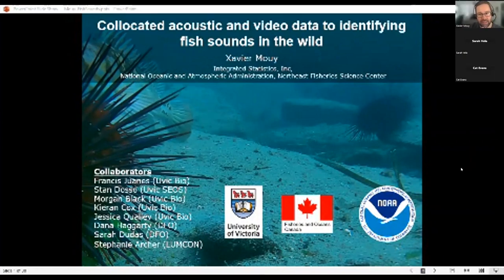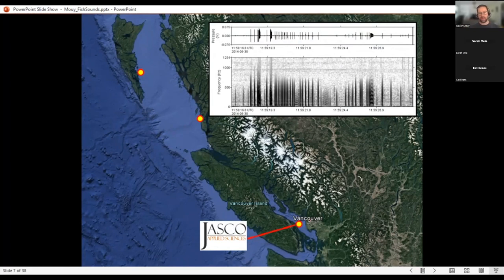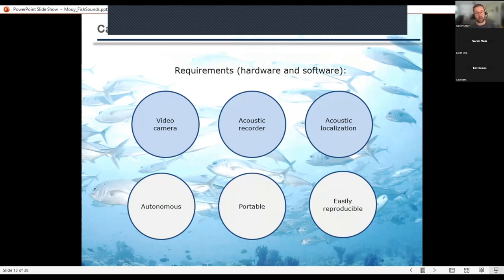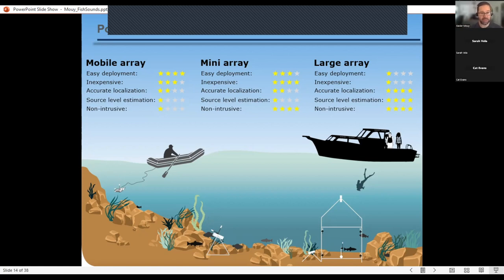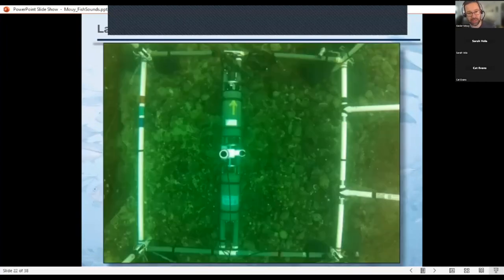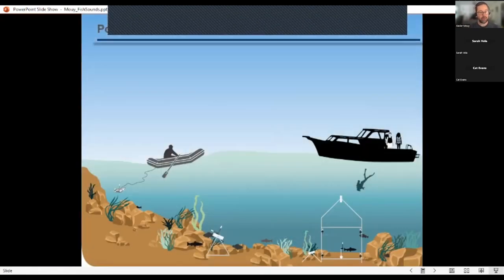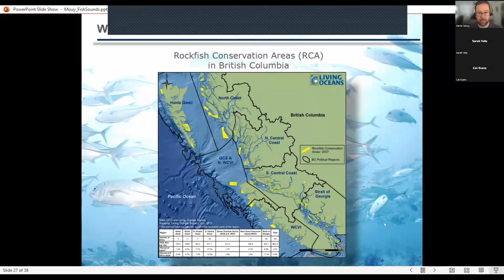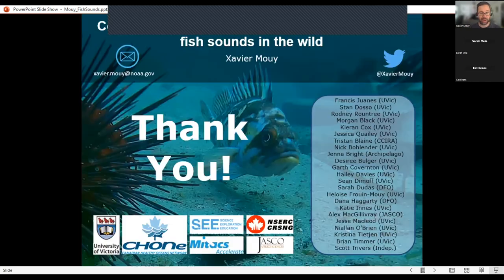Dr Xavier Mouy (NOAA) - Collocated Acoustic and Video Data to Identify Fish Sounds in the Wild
Some fish produce sounds for a variety of reasons, such as to find mates, defend their territory, or maintain cohesion within their group. These sounds could be used to non-intrusively detect the presence of fish and potentially to estimate fish density over large areas and long time periods. However, many fish sounds have not yet been associated to specific species, which limits the usefulness of this approach. In this presentation, Xavier will describe how collocated acoustic and video data can help address this knowledge gap and identify fish sounds in the wild. The presentation will introduce a dataset collected off Vancouver Island by three portable arrays composed of multiple hydrophones and video cameras. Xavier will describe the methodology currently in place to process these data and will discuss how machine learning could help make this analysis more efficient and help gain more insights on the acoustic behavior of fish.